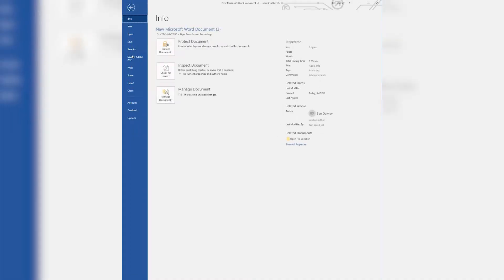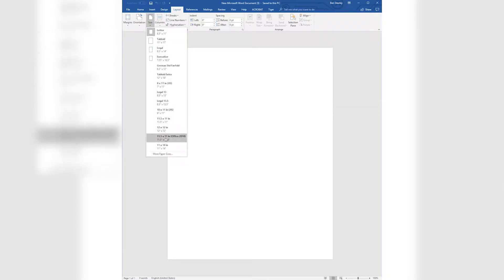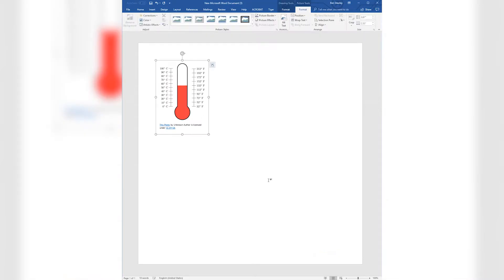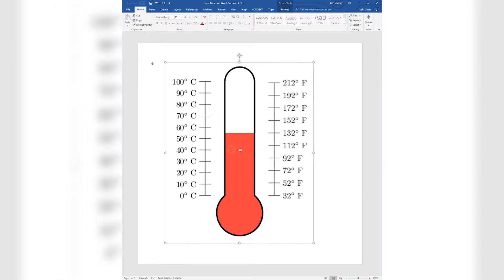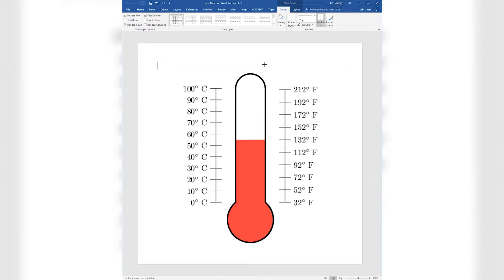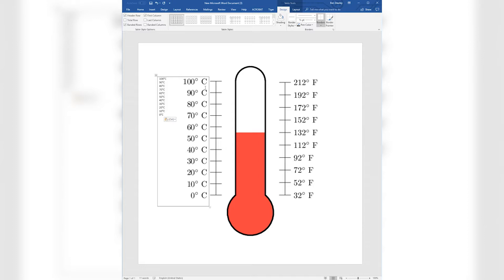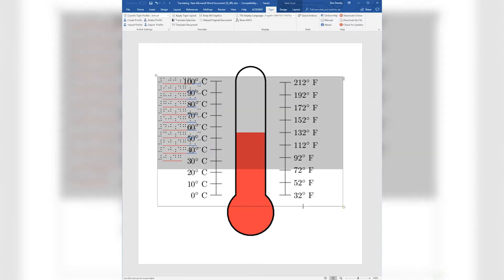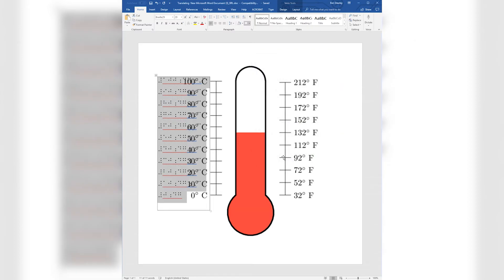Thermometer Braille | Create a Tactile Graphic Using Microsoft Word and Tiger Designer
Using Microsoft Word and the ViewPlus Tiger Software Suite add-on, learn how to create hybrid educational documents for students in minutes!